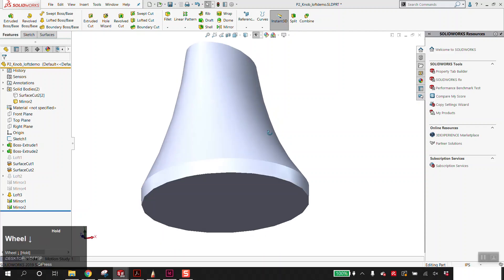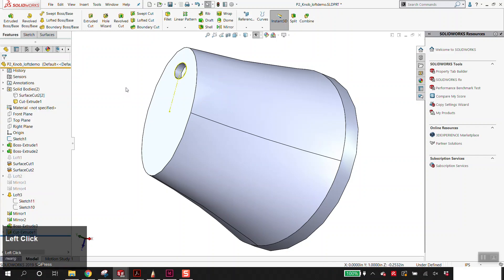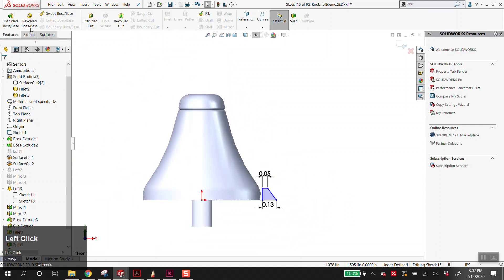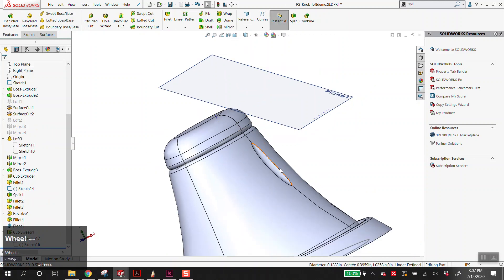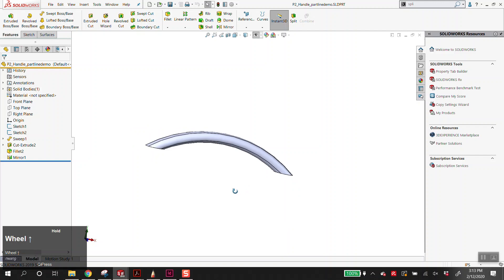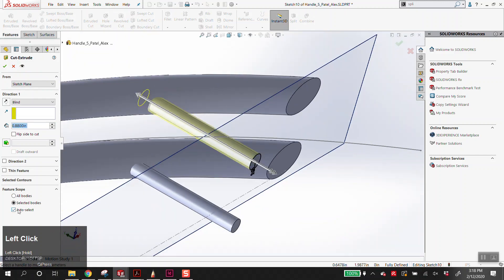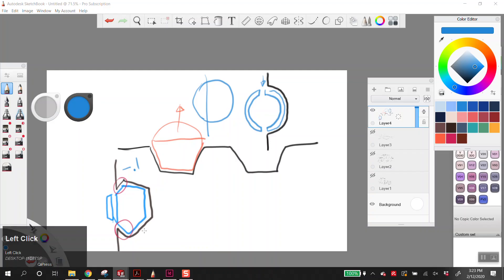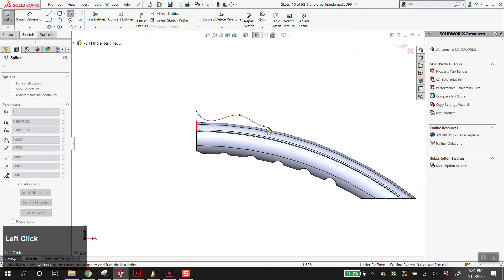2020 02 12 embellishments